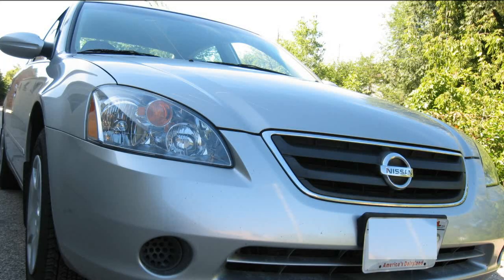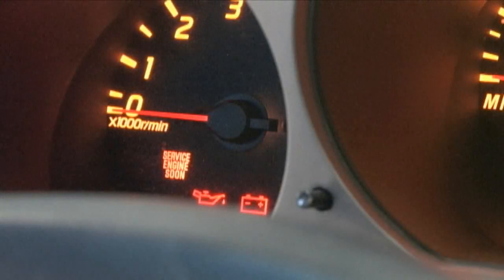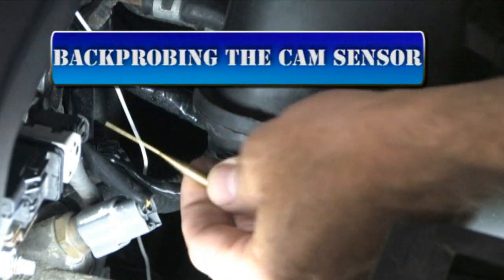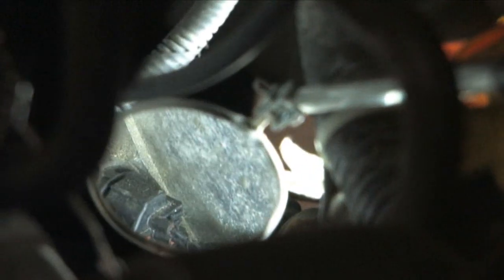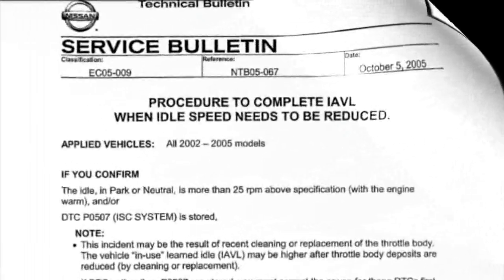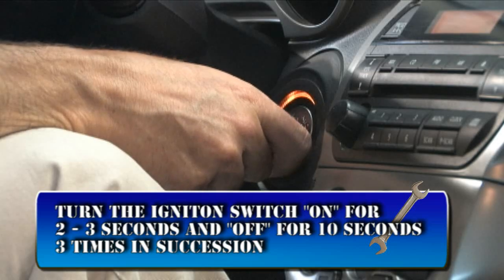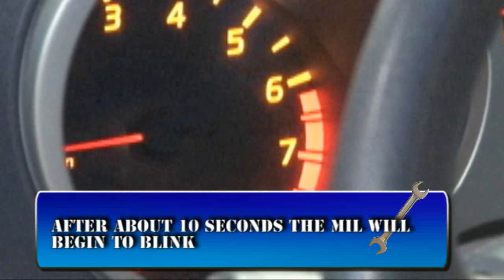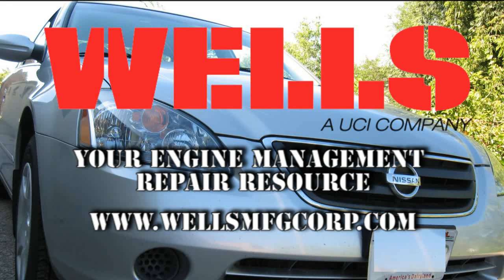Nissan P0505 P0507 Relearn Cam and Crank Sensor Troubleshooting and Testing by Wells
This video will locate and test the cam and crank sensor on a 2004 Nissan. It will also demonstrate an alternative method to relearn the idle air control. When a P0507 or a high idle occurs after a throttle body clean, the TSB requires the use of the factory (Consultant II) scan tool to reset idle air control. The reset can also be performed by following the steps in this video, without a scan tool.